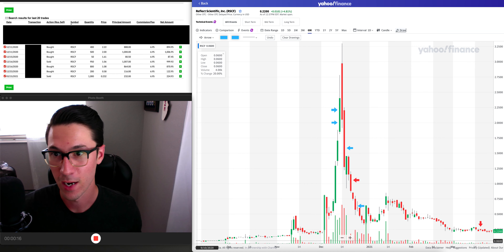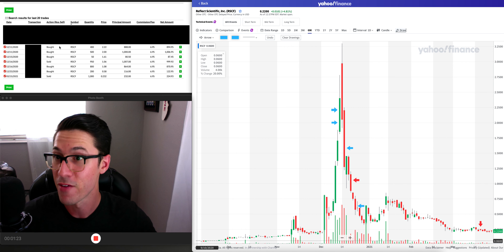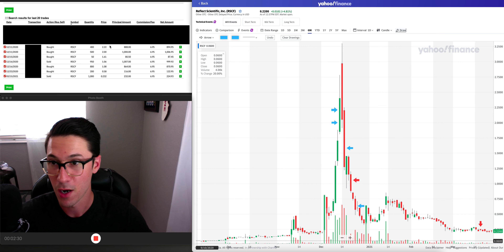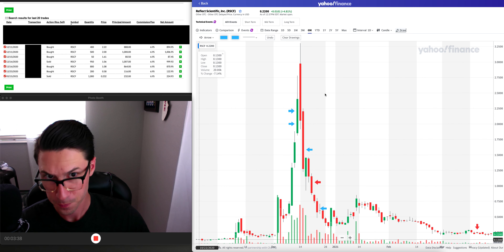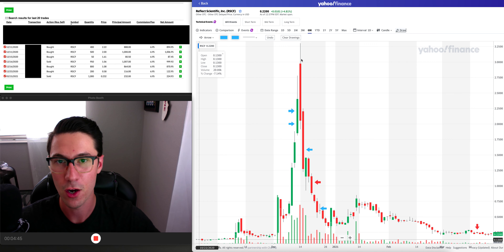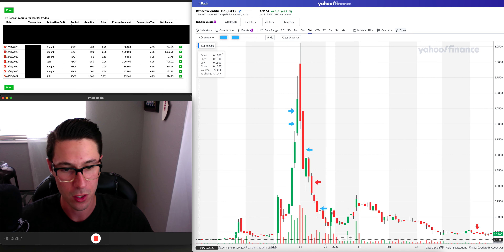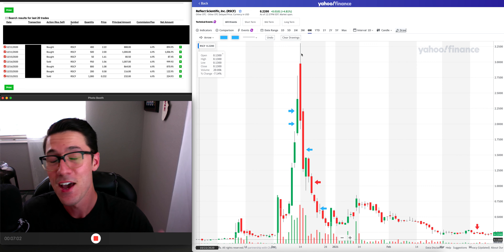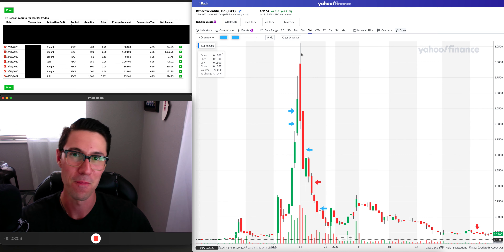$RSCF - How I Lost $2,000 Day Trading OTC Penny Stock PART TIME!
$RSCF - How I Lost $2,000 Day Trading OTC Penny Stocks PART TIME!

Easy come, easy go. The OTC penny stock market moves fast. Sometimes, so fast that if you're working another job, you might miss a great play or trade!

I broke many rules here and quite frankly, I'm glad I lost the money because it taught me WHAT NOT TO DO.

I bought more to minimize my losses, got greedy and stayed in the trade too long, believed the companies press releases. ON AND ON.

But, this is why I only like to risk what im OK losing.